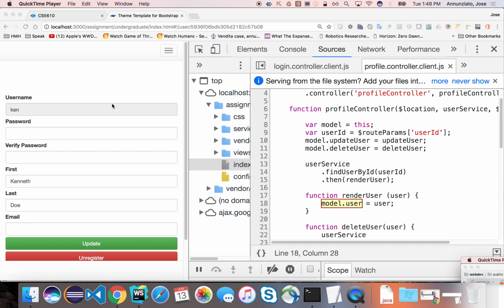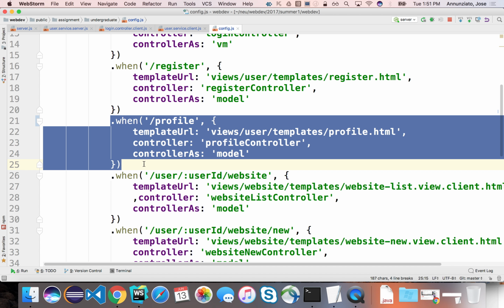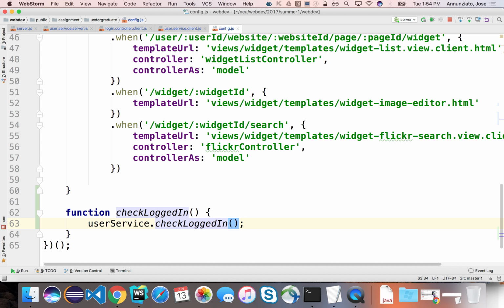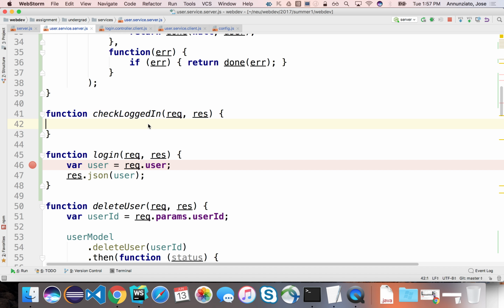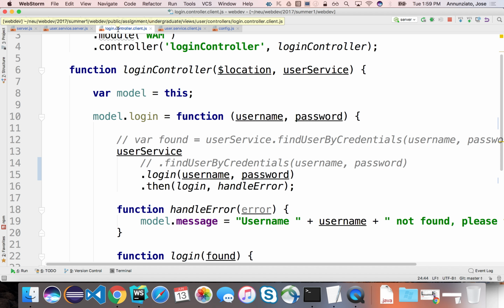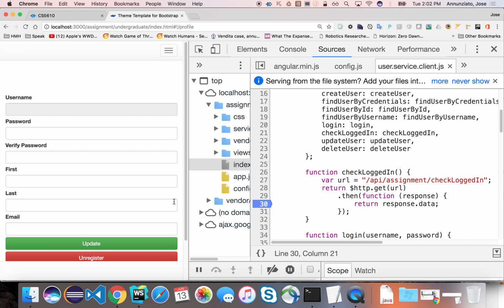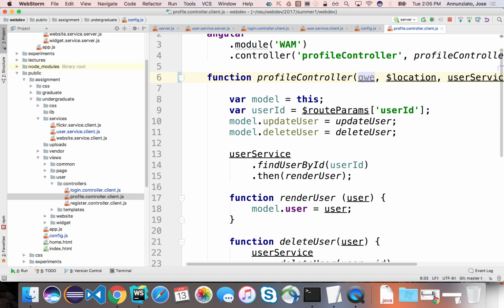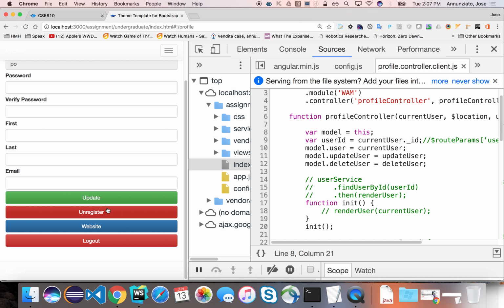6 6 securing an angular profile page with passport js in a MEAN app undergrad webdev summer 1 2017